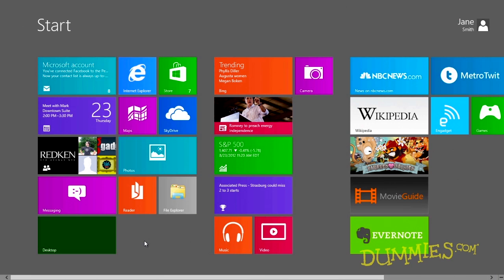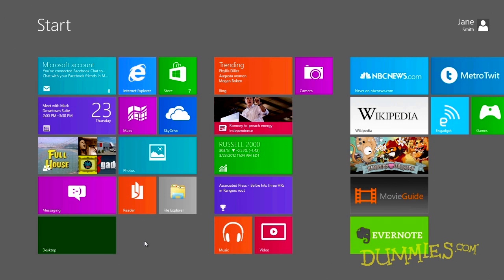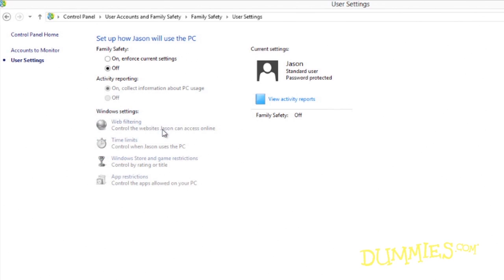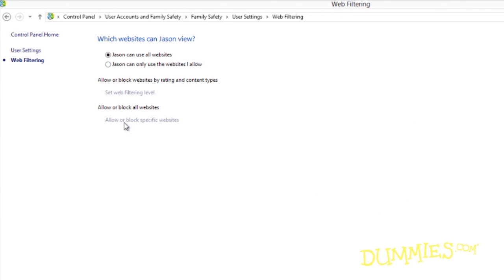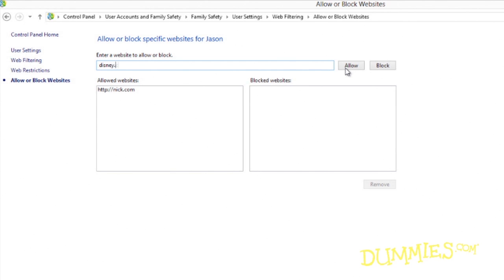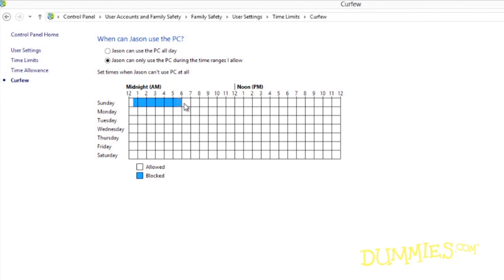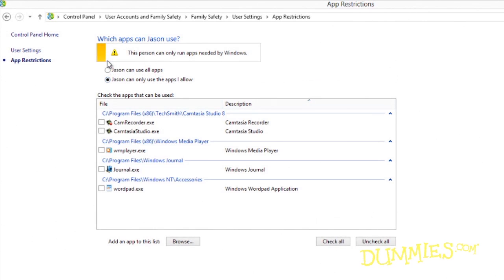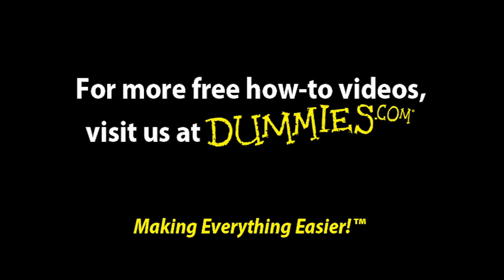How to Use Family Safety in Windows 8 For Dummies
The Family Safety feature of Windows 8 lets you control which websites your children visit, how much time they can spend on the PC, which games and apps your kids can access, what they can purchase from the Windows Store, and more.